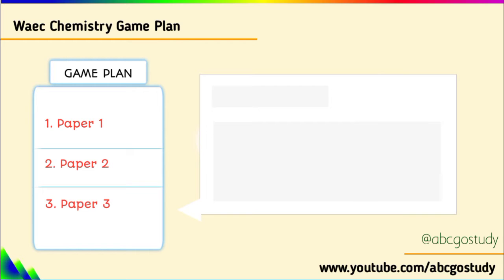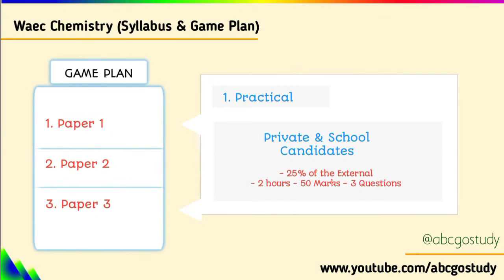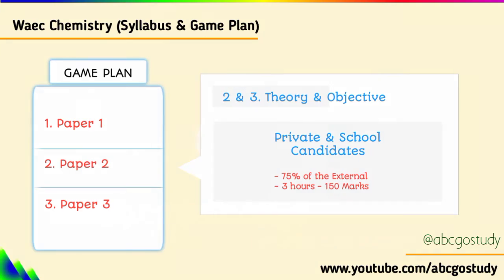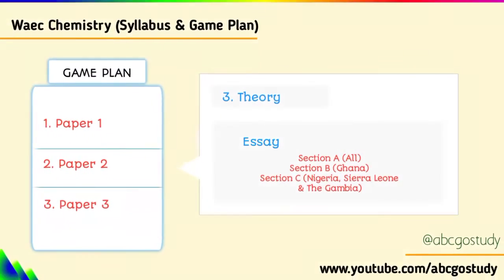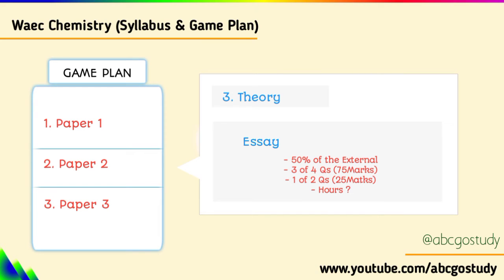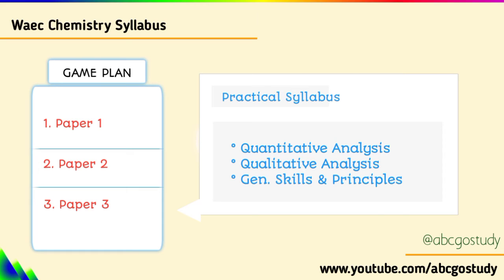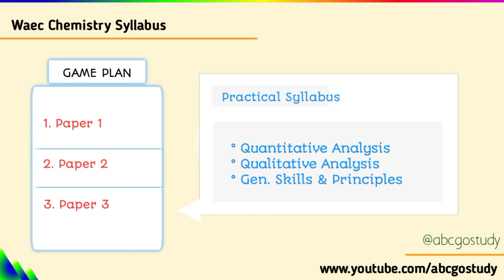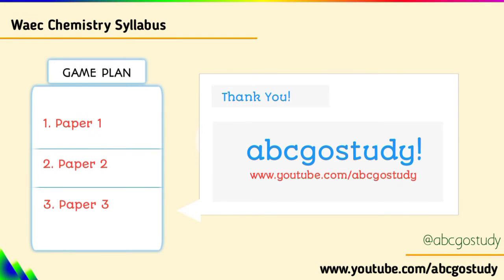Waec Chemistry 2024 (Marks, Questions & Time)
Know Waec Chemistry 2024 Marks, Questions and Time - (Game Plan) & Practical Syllabus. 2024 Waec Chemistry is made ABC for wassce. For waec 2024, you'll know the marks allocated for each physics questions - on theory, practical work and objective papers; along the specified time.

Wassce Chemistry Paper 1, 2 & 3 + Wassce Continuous Assessment